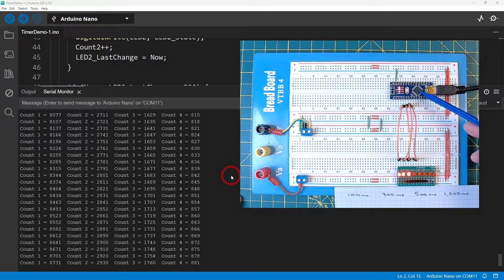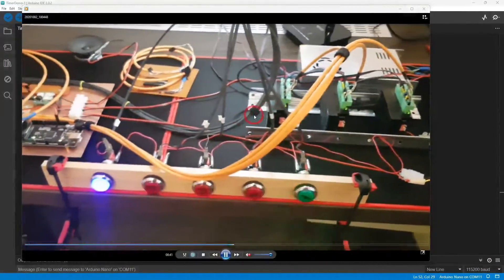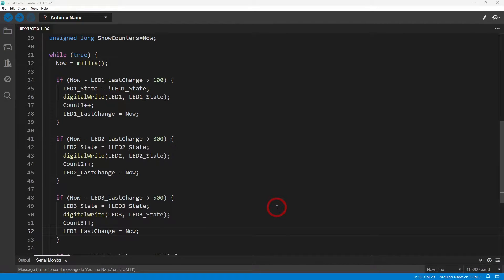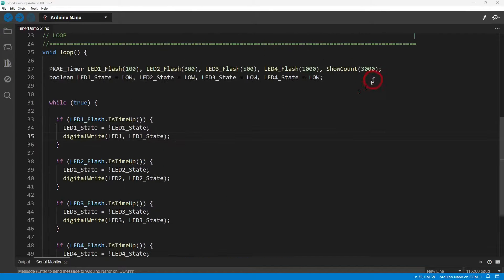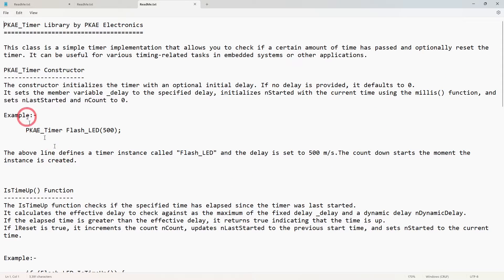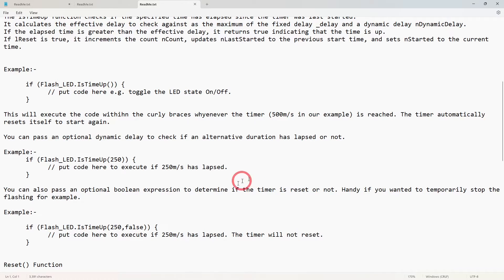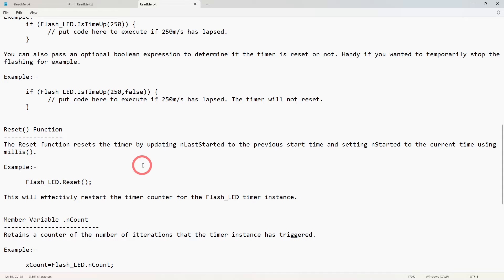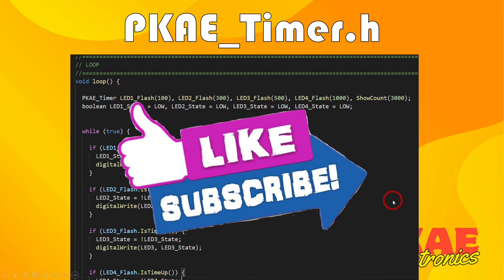PKAE Timer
The most simple, but most used Arduino Library for controlling multiple timers.

This simple library makes you Arduino code more intuitive, simpler, tidier and more enjoyable to write.

The Arduino Nano Every demonstrated in this vide can be purchased from Amazon at the following link:-

⏱️ Timeline
00:00 – Initial Demonstration
00:43 – PKAE Theme
00:53 – Fruit Machine Example
01:30 – Traditional Timer Method
02:47 – PKAE_Timer Method
04:32 – Library Explanation
06:08 – Readme File
09:06 – Wrap Up.